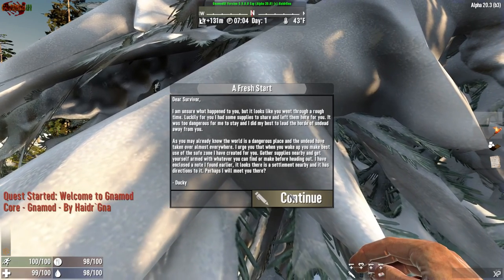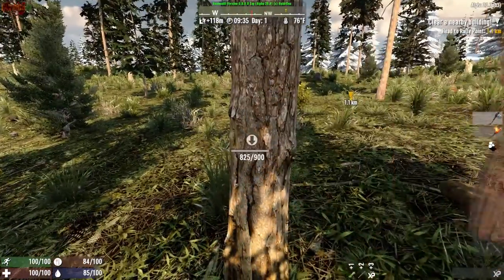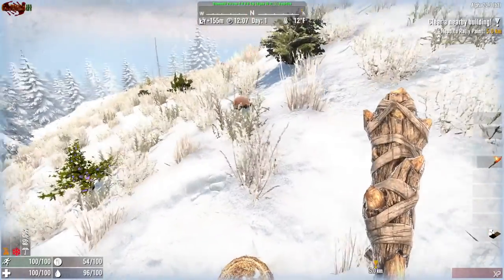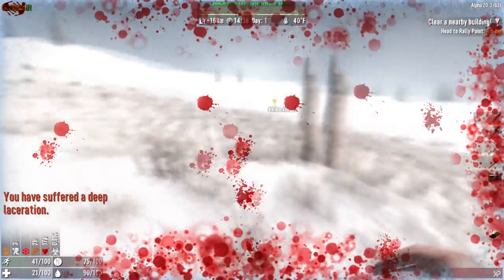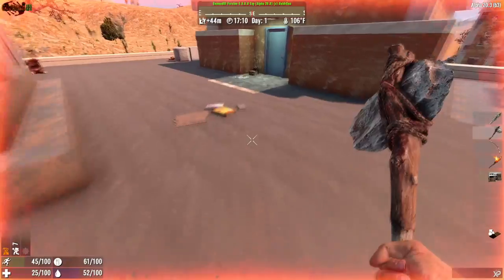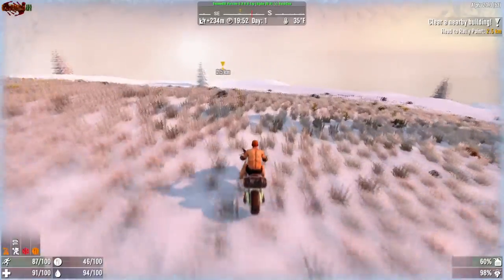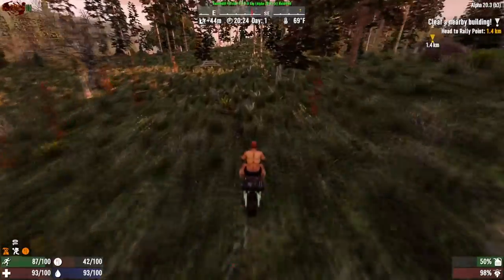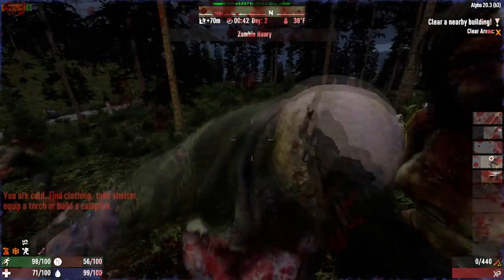7 Days to Die, The GNAMOD | First LOOK |Alpha 20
7 Days to Die, The GNAMOD | First LOOK |Alpha 20

Game Settings-
Nomad Difficulty
Zombie Speed @ Jog
No LOOT Respawn
Feral Sense ON
Horde Night x64, Nightmare Speed

Current Version 0.9.0.0 Stable (A20.3)
Gnamod is split into two core mods: Gnamod Core and Gnamod UI. Gnamod Core nearly has all changes related to gameplay, world creation and includes all assets, textures, icons, and patches required for the mod to function. Gnamod UI contains the user interface mod and its required files. This mod can be used with the base game without Gnamod Core. Both are required to be installed to play Gnamod or any of its add-on modes described in the following paragraphs. The mod launcher installations and manual download zip files will also include additional mods that are optional and will be disabled by default. Some of these are small optional alterations while others are game modes that alter how the mod is played.

-=+=-=+=-=+=-=+=FEATURES=+=-=+=-=+=-=+=-
= Entity Stat Randomization: Zombies and Animals in Gnamod have their stats randomized, this includes HP, Speed, Damage, Size, Walktype and Appearance. This makes zombies challenging and interesting as you never really known beforehand what you are dealing with.

= Zombie Groups and Classes: The following groups exist: World, Sleeper, Horde, Bloodmoon, Radiated and Radsleeper. Groups are super types that dictate the zombie’s final power and where they will be encountered. Then there are zombie classes, which dictate their behavior and their abilities. The following classes exist: Dasher, Mook, Grunt, Average, Strong, Climber, Puker, Feral, Boss, Volatile and Bomber. Dasher is fast but weak. Mook, Grunt, Average, Strong, are all regular but stronger as you go up. Climbers walk on all fours and jump around. Pukers launch corrosive acid projectiles. Ferals are stronger and faster. Bosses are slower but puke multiple corrosive acid projectiles and they are much stronger. Volatile and Bomber both can explode, but Bombers also act like Climbers.

= Animal Behavior Templates: There are templates that animals can extend from giving them a certain behavior. Currently there is Timid, Weary, Neutral, Dangerous, Hostile and Undead. Timid animals will never fight, Weary animals have heightened senses and will not fight unless cornered, Neutral animals will mostly move away if you get close but engage when they are threatened, Dangerous animals have lowered senses but will always engage when something gets in their sights, Hostile animals have heightened senses and actively engage. Undead animals are considered zombies and will only attack the player and non-zombie animals, they will never give up pursuit unless they lose sight.

=Overhauled Spawning: Gamestaging, Biome Spawns, Wandering Hordes, Sleepers and Bloodmoons have all been redone for Gnamod. On average there are a lot more zombies in the world and more at night. In cities the number of zombies is higher, especially in the more urban areas. Biomes affect what can spawn, with forest being the easiest and wasteland the hardest. Living animals only spawn in the wilderness, in cities you can encounter zombie animals instead. Wandering Hordes and Bloodmoon Hordes are gamestaged and have waves of zombies mixed with animals. There are no specific ‘Screamer’ zombies in Gnamod, heat made by player activity will attract normal zombies and this will intensify as the gamestage rises.

= Resource Overhaul: Gnamod completely overhauls the resource system and adds a load of new resource items in various categories. Gnamod distinguishes the following resource categories: Mineral, Harvest, Junk, Resource, Material and Component. Mineral includes mined or dug up resources such as ores, soils, and stones. Harvest includes harvested resources from natural sources such as plants, trees and, animals. Junk includes anything that pretty much has limited value to crafting and mostly can just be scrapped or sold. Resource includes manufactured items that can be looted, crafted, or obtained from disassembly. Material includes building materials, usually made from various raw resources. Component includes specific resources used in the crafting of ammunition items. Gnamod currently has over 190+ resource items.

The Fun Pimps Entertainment, LLC 7 Days to Die T-Shirt

If you would like too use their service please click the